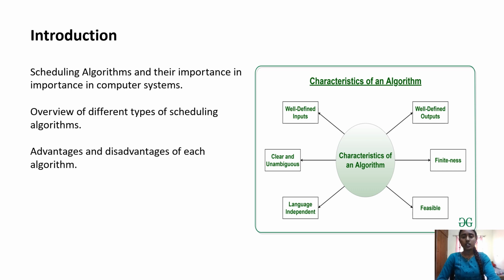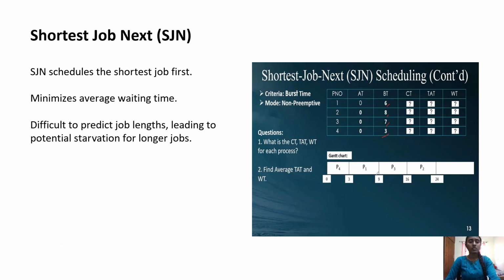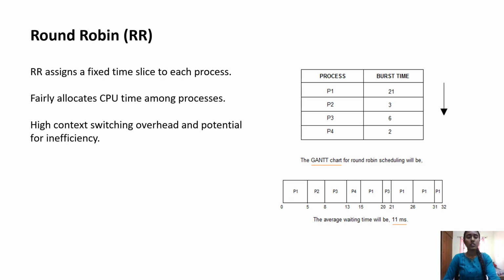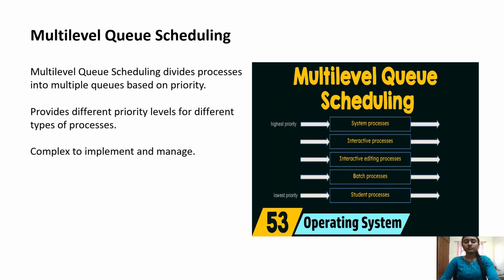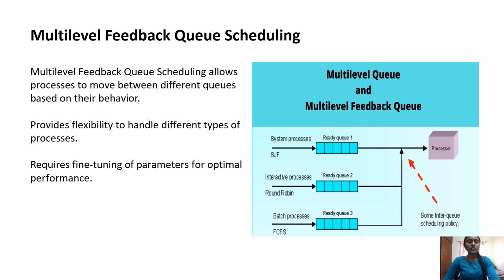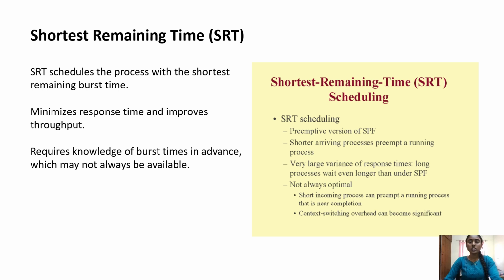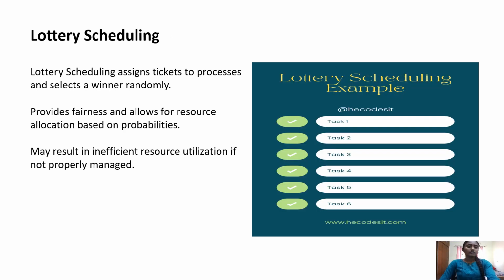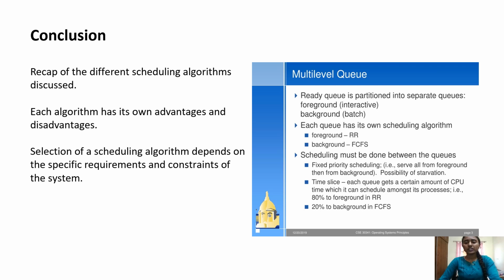Scheduling Algorithms in Os